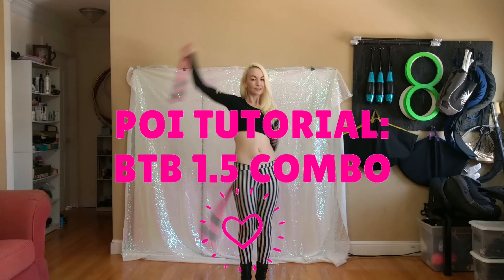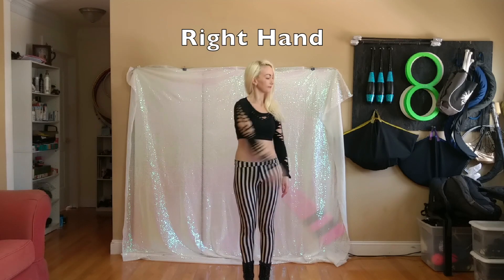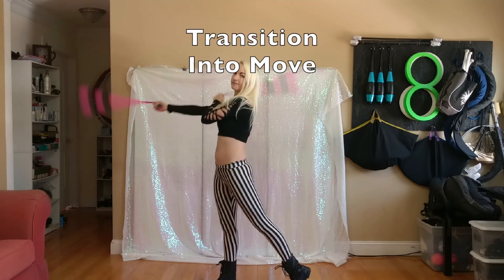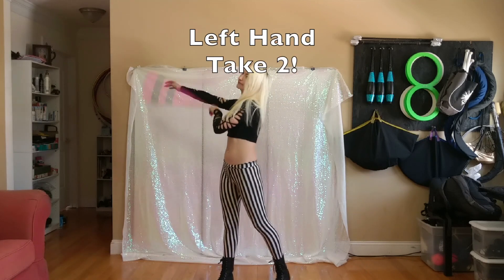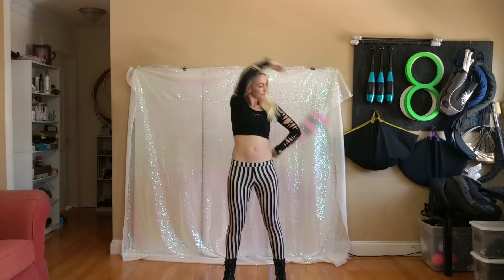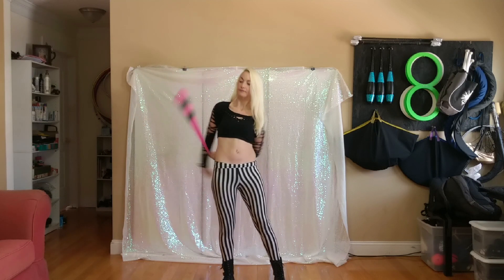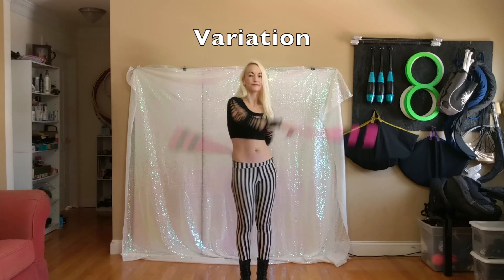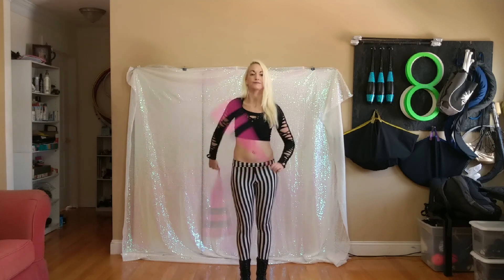Poi Tutorial: Behind-the-back 1.5 Combo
This is a super fun poi move that Dima Rabtsevich does in Poisons.  I love it so much I figured I would make a tutorial on it.  Enjoy and happy spinning!